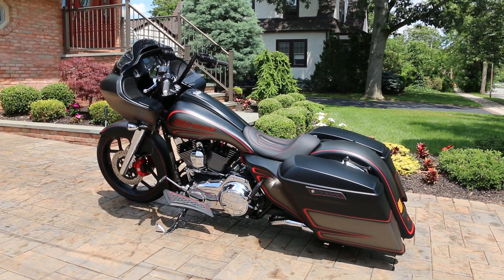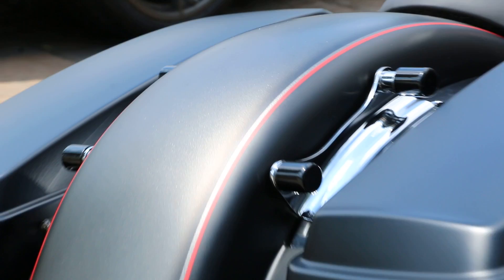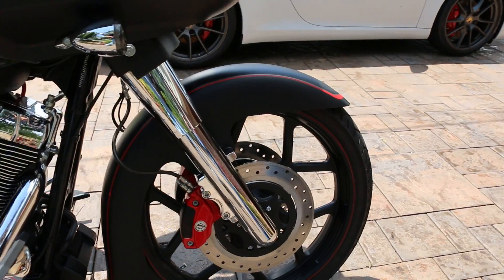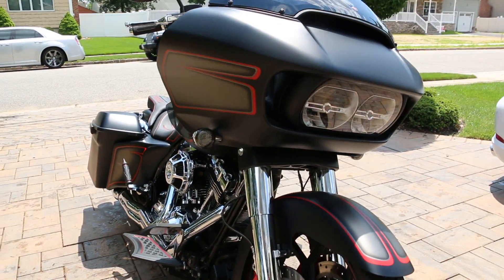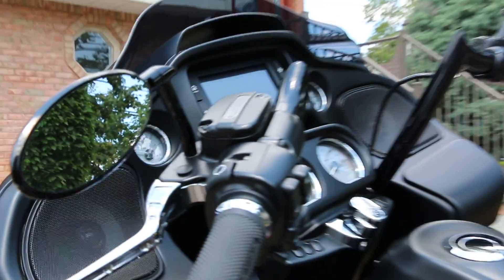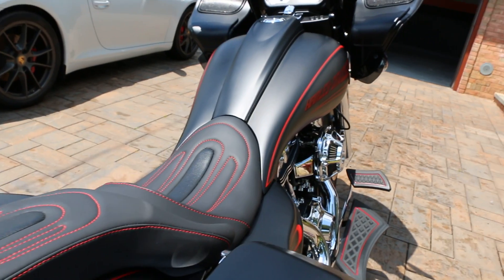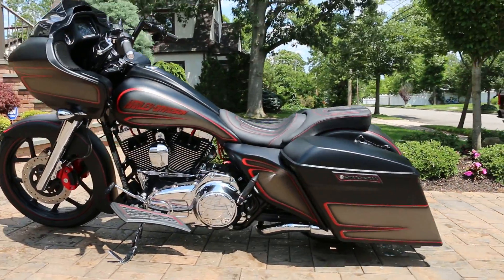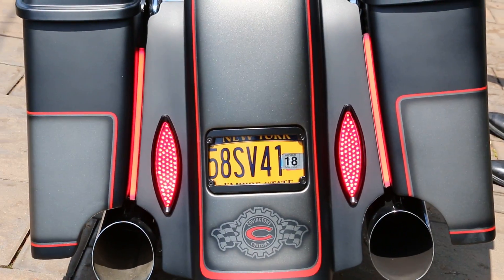2015 Harley Davison Roadglide Bagger For Sale~Completely Customized by Covingtons Customs~KILLER!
2015 Harley Davison Roadglide Special For Sale
Only 3,159 Miles
Completely Customized by Covingtons Customs
Amazing Two Tone Paint
Full Stretched Metal Fenders
Frenched in License Plate
Frenched in Tail Lights with Led Brake Bars
Stretched Saddle Bag with Dimond Stitched Liners
Stretched Side Panels
Smoothed Forks
Red Calipers
Custom One Off Wheels With Matching Paint
Custom Pegs
Custom Floor Boards
LED Lights
Led Signals
Killer Bar Light Between the Bags
Navigation
DND 2 into 1 Exhaust with Ghost Pipe
Fuling 574 Cams and Dyno Tune
Progressive Lowered Shocks (Back 1.5" Front 1")
Paul Yaffe Ape Hangers
Performance Machine Mirrors
Performance Machine Grips
Performance Machine Levers
Upgraded JNM Sound System w/ Bigger Speakers and 400w Amp
Custom Seat with 2 up Seat That is Beautifully Molded
Low Profile Matching Trunk